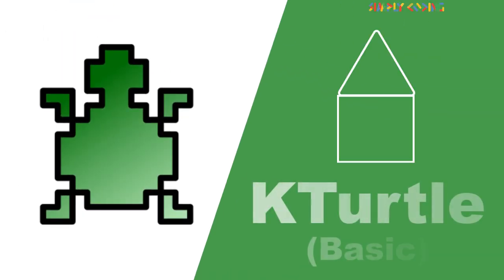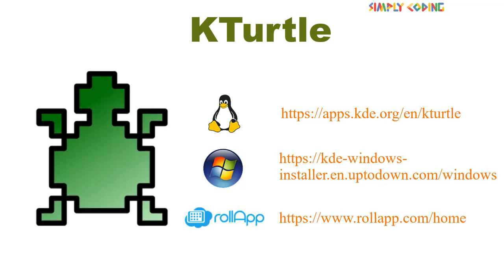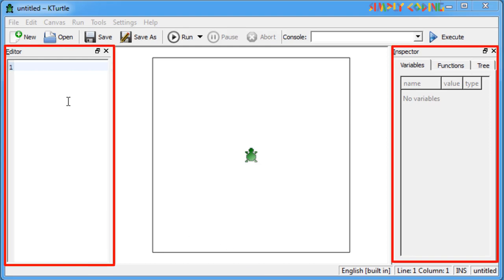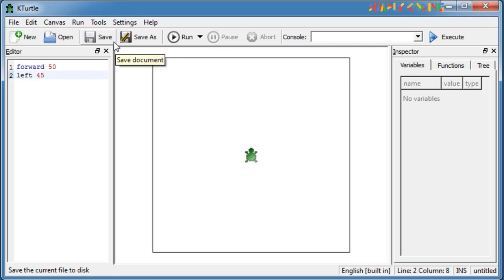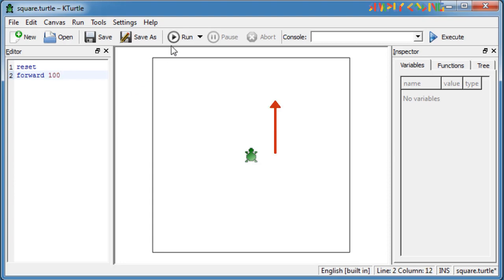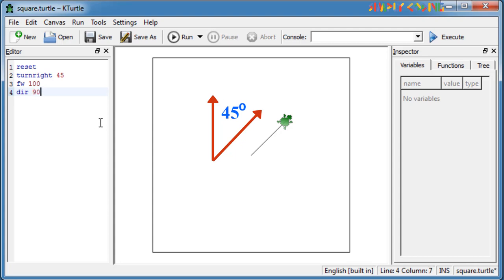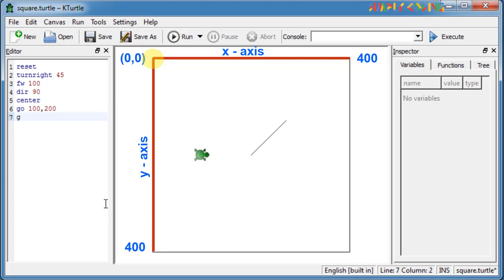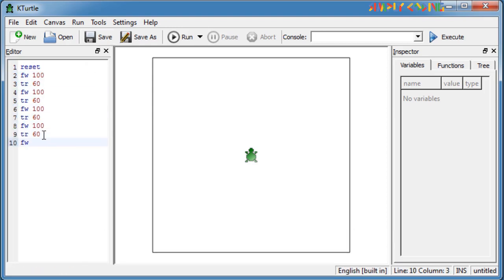Kturtle Programming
Learn how to get started on kturtle in this video. Learn what is Kturtle and basic commands such as forward, backward, turnleft, turnright etc.

00:00 What is Kturtle
01:14 How to Download Kturtle
01:30 Kturtle Main Window
01:38 Parts of Kturtlemain window
05:00 Kturtle reset command
05:22 Kturtle move command
05:36 Kturtleforward(fw) command
05:55 Kturtlebackward(bw) command
06:15 Kturtleturnleft(tl) command
06:36 Kturtleturnlright(tr) command
06:55 Kturtledirection(dir) command
07:26 Kturtlecenter command
07:50Kturtlego command
09:28 Kturtleprogram to draw square
09:40 Kturtleprogram to draw triangle
10:05 Kturtleprogram to draw hexagon